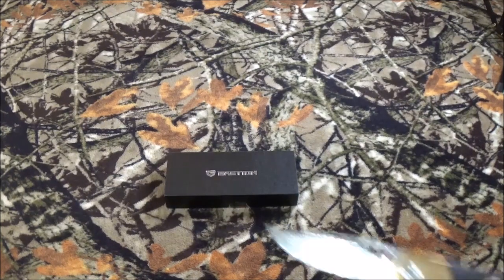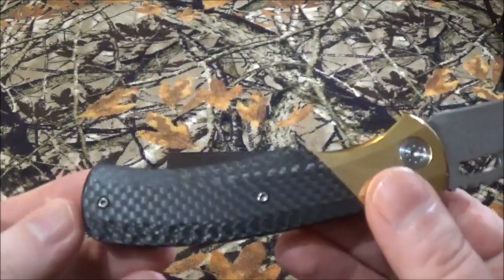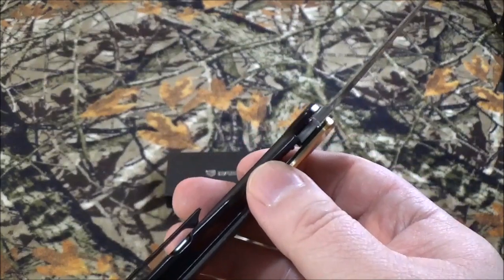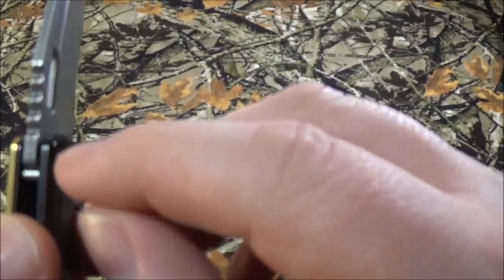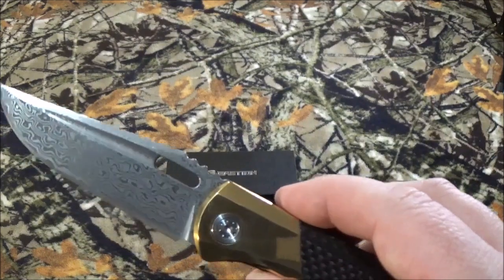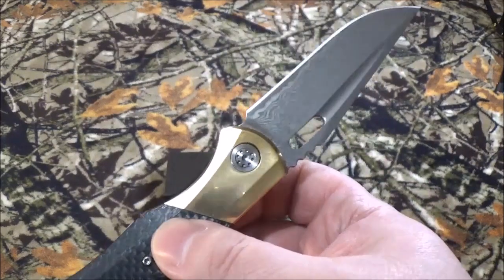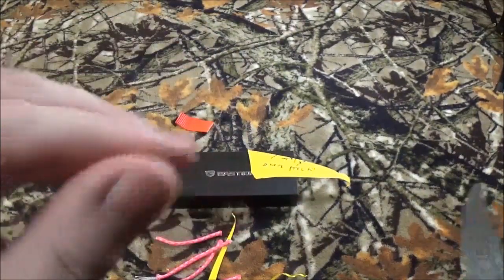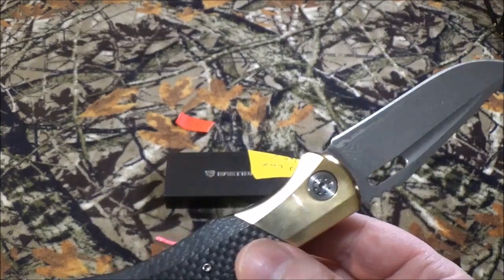Bastion Baron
Today we are going to look at something totally different by Bastion Knives. The Bastion Baron was a Battlbox Knife of The Month club exclusive. I loved the overall fit and finish of this blade. It really stood out to me as something i really had to have.

But in this video i will explain something that really didn't sit well with me.

I have left a link to amazon.com if you wish to purchase this blade